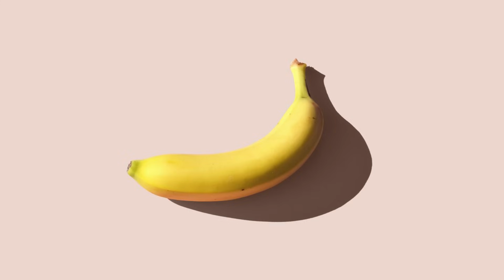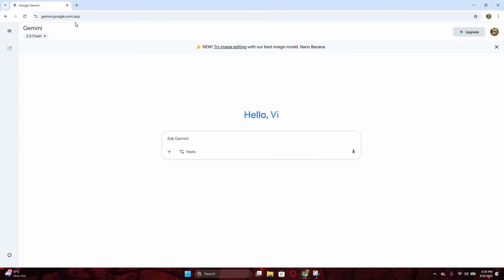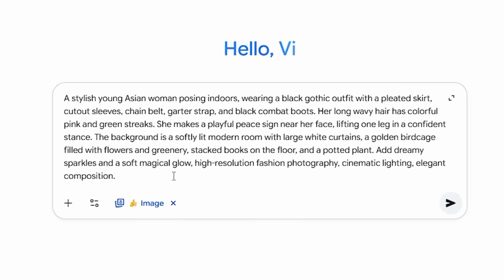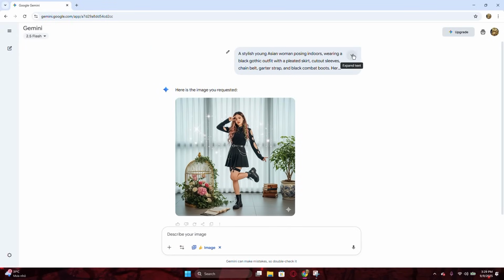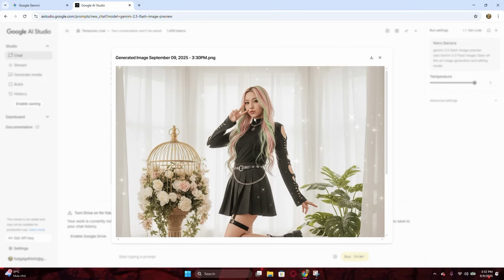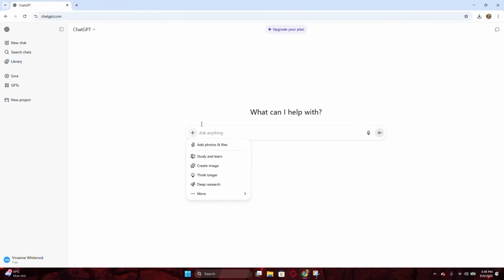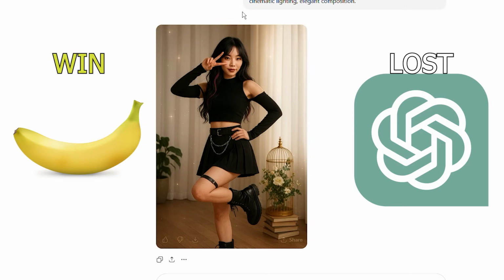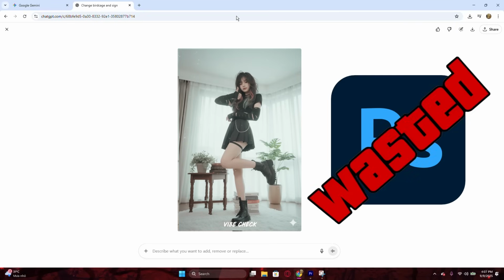Google's FREE Nano Banana is a GAME CHANGER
Google just dropped something incredible - and it's completely FREE! In this video, we're diving deep into Google's new Nano Banana AI model and why it's about to revolutionize everything we know about AI image generation.

The results might surprise you! Google's latest offering is packing some serious punch, and the fact that it's completely free makes it even more impressive. We'll test both tools side-by-side to see which one comes out on top.